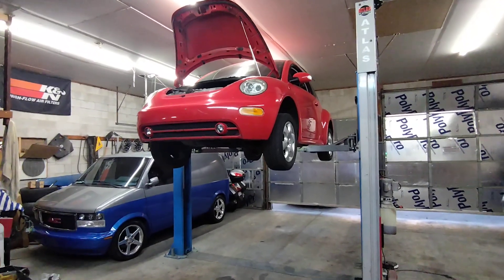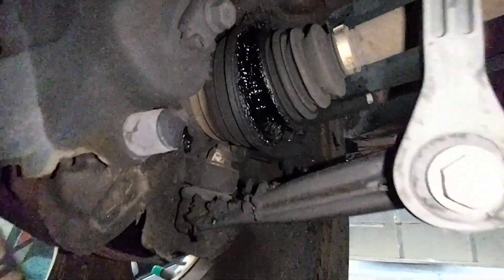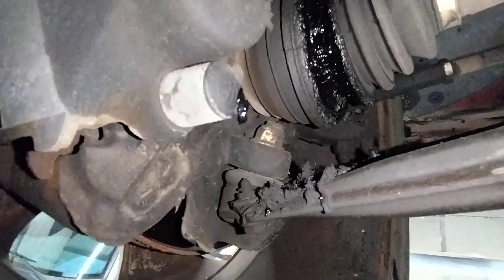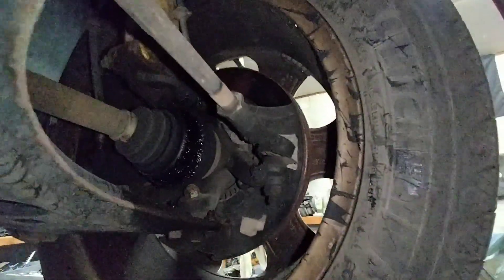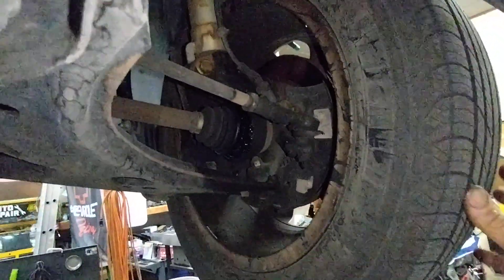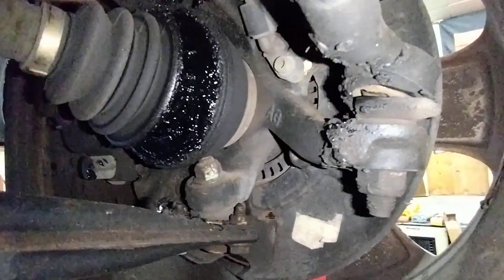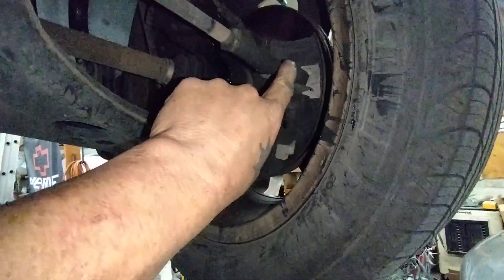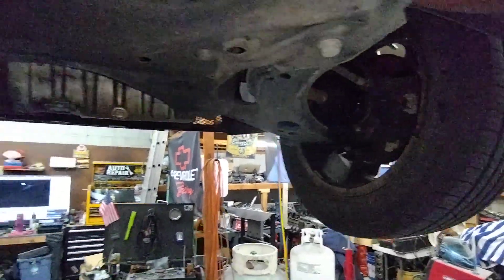VW beetle suspension/steering diagnosis